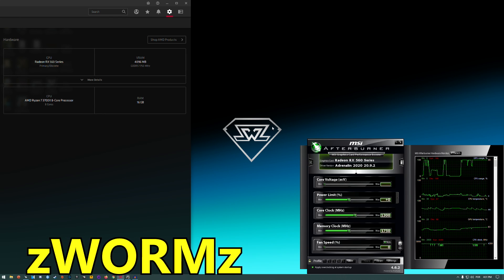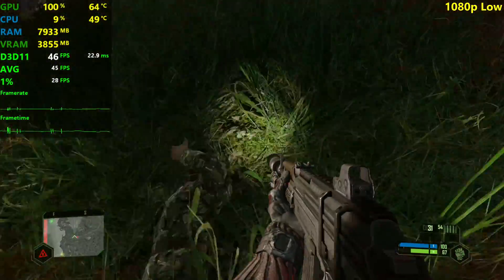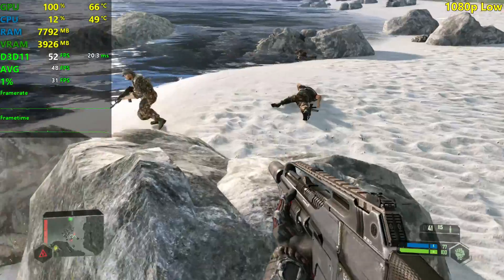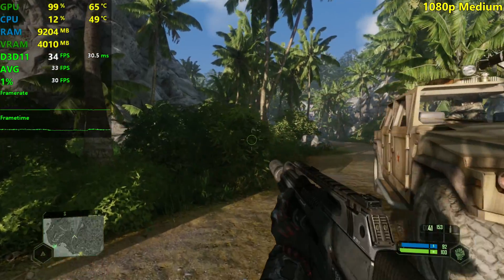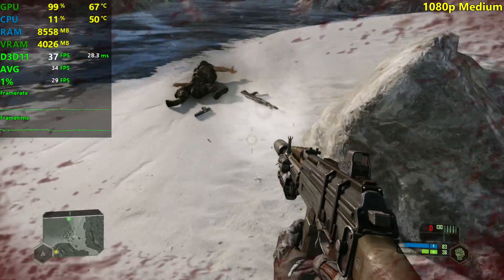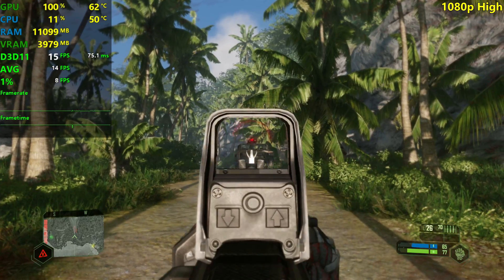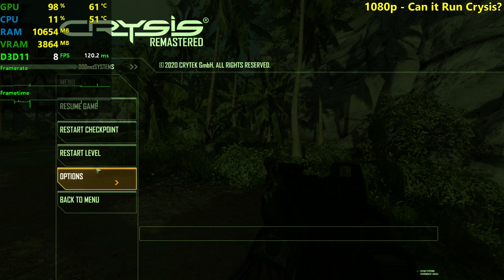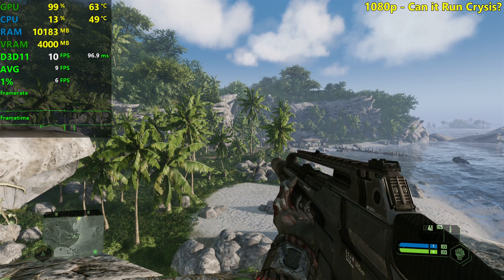RX 560 | Can it Run Crysis? (Remastered)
Crysis Remastered 2020 tested on the RX 560 at 1920x1080 using the Low, Medium, High and Max "Can it Run Crysis?" presets.

⏱ Timestamps ⏱

Intro, Specs, Stuff - 0:00
Low 1080p - 0:30
Medium 1080p - 3:24
High 1080p - 6:17
Can it Run Crysis 1080p - 7:40

🔧SPECS🔧

◽️ AMD Ryzen 7 3700X - Same performance with a ryzen 3 1200 or better
◾️ AMD Radeon RX 560 4GB - Sapphire Pulse